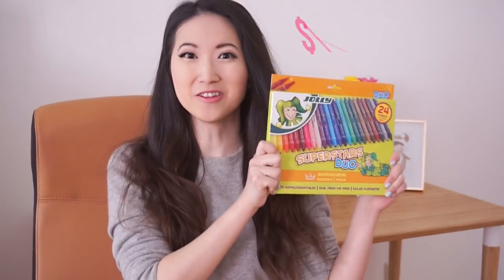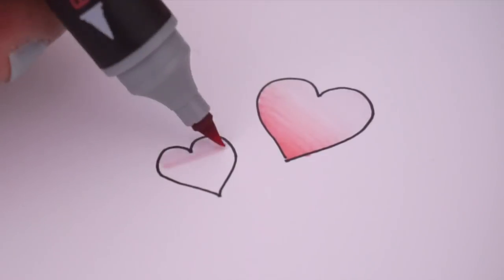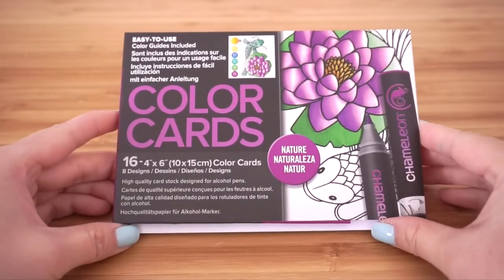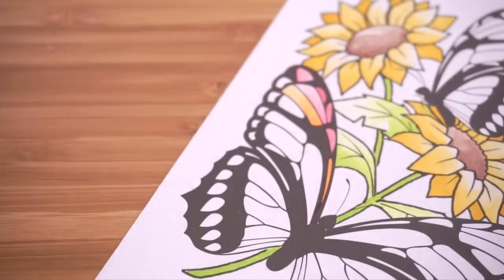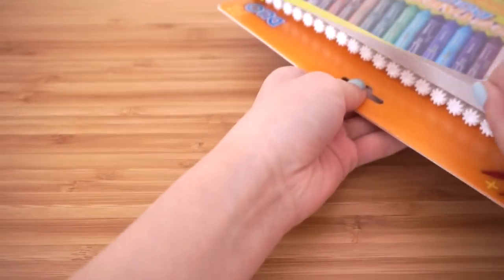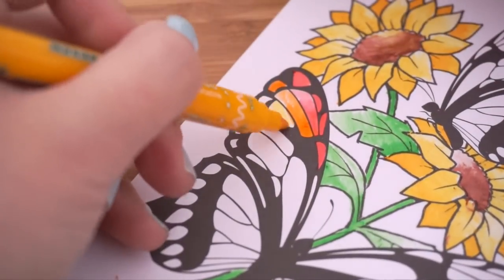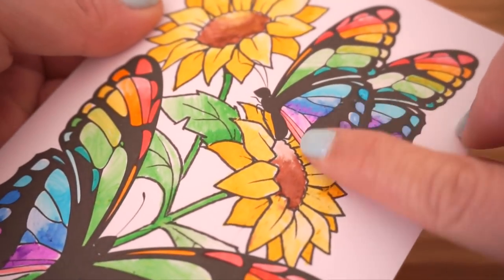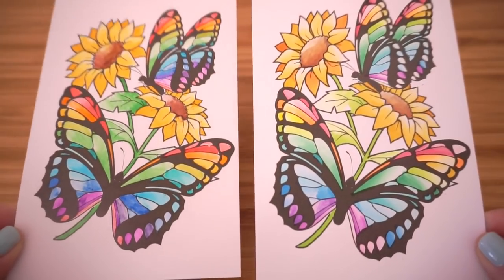$10 Markers vs $100 Markers!!! DIY Chameleon Pens!!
1 EASY TRICK to turn any felt tip marker into Chameleon pens!!
So I'm gonna jump on the cheap vs expensive bandwagon and test out some markers. Many people asked about these Chameleon pens from my recent life hack video, and others might have seen them in various "oddly satisfying" clips around the internet. I've always wanted to try them out so this video was the perfect opportunity. For the DIY version I originally came up with all sort of ideas like using blank markers, sponges or melamine foam to create the mixing chamber. Then I realised that the cheapest and easiest water reservoir is simply a cucumber and that worked great XD!

IN-DEPTH REVIEW
This is a much more detailed review than I was able to include in the video. So I've known about Chameleon pens for a quite a long time and many manga artist friends have created work for them. However as mentioned in the video, I felt the marketing for the product was "neither here nor there". For example, Copic markers are solely marketed as a professional brand for illustrators, designers, architects etc and their in-store point of sale matches with the hefty price tag. Chameleon pens have the same high quality and cost but their in-store displays (complete with tablet screens showing how the pens work) seem to be aimed at total beginners, hobbyists or basically children despite the packaging stating it's only for ages 14 and up.

They're clearly trying to hit the "adult colouring book" trend with many products on sale alongside the pens like colouring card packs. This creates another confusing target market issue because professional artists are definitely *not* into adult colouring books. One of the most genuine joys of being an illustrator is the ability to ink & colour your OWN outlines, so it feels slightly patronising when a brand is trying to push amateur items alongside a "professional" product. Another observation is that the colouring cards have extremely thick black outlines that overwhelm the delicate, alcohol based ink. This makes all their sample images look heavy-handed and lacking finesse. A professional artist will see right away that none of these sample images are of "sellable quality" nor would any serious publisher commission work in that style (colouring book aesthetics). The pens have a lot more potential but this sadly seems to get lost in the products and instructions supplied by the company.

By coincidence when editing this video, an artist friend on FB posted an amazing illustration she created using only 3 or 4 Chameleon pens. The result is unrecognisable compared to the official sample images from their colouring books. Of course, she drew her own outlines using very thin fineliners and layered several shades on top of each other. The biggest advantage of being able to change tone using one pen is that lets you shade and layer a lot more efficiently. You need 3 Copic markers to create the same effect as 1 Chameleon pen, so in the end this is actually the more cost effective option IF you use them to create complex illustrations, not just for colouring in.

So in a nutshell, this is a great but slightly confusing product. It's very expensive but marketed at people who may not benefit from that added cost. Professional illustrators are willing to buy expensive markers because that's an investment. If a pen is easy to use or saves you time then that has a positive effect on your income. However if you're only using the pens to colour in cards of butterflies then it's questionable how much the expensive nibs and ink will bring you. As shown here, you can get the same results with any old markers and a cucumber XD!!! However if you're interested in doing more complex work, or if you already have experience with Copics, then this is definitely worth a try.